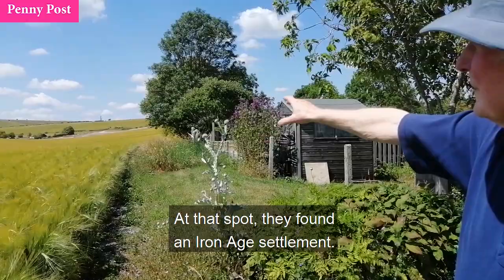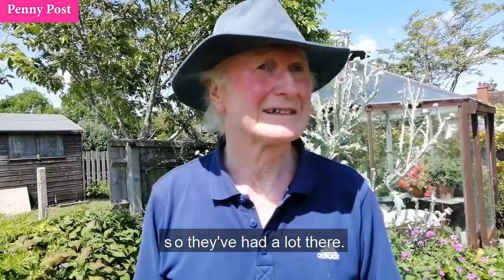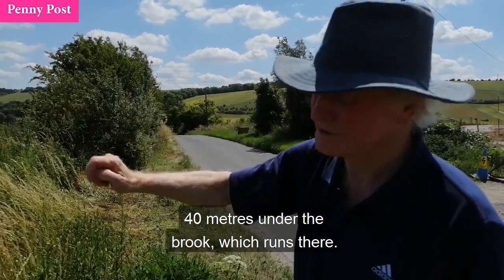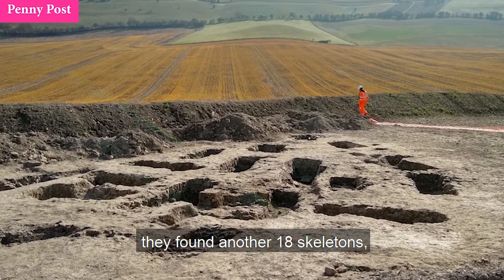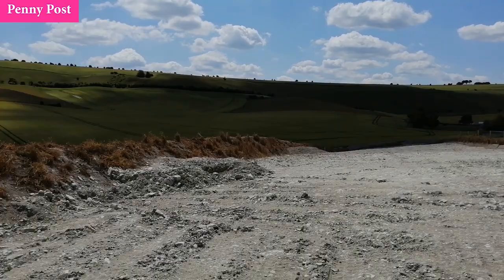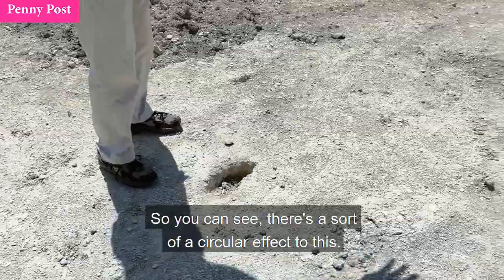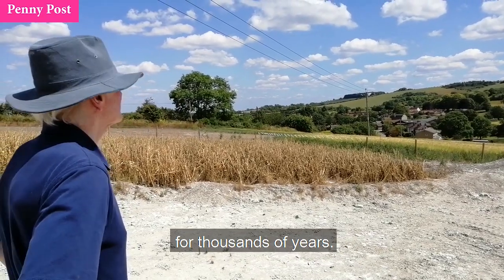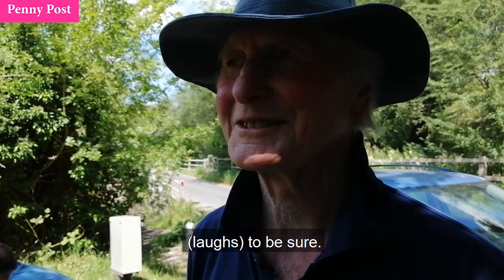Iron Age and Roman Settlement Excavation in Letcombe Bassett near Wantage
Charles Rowe takes local student Eda Onay on a tour of the archeological site of the Iron Age and Roman Settlement in Letcombe Bassett near Wantage.